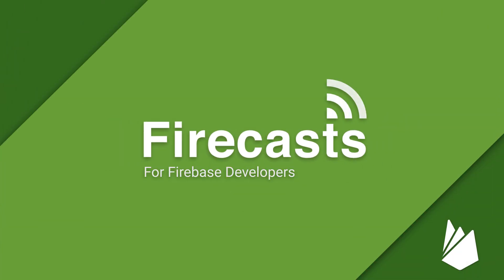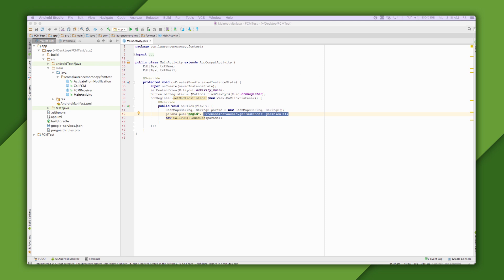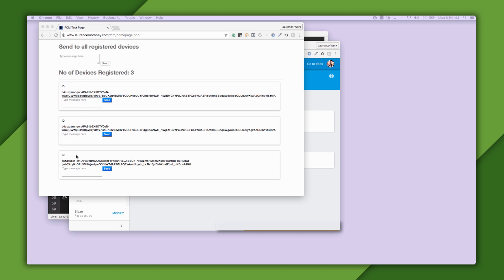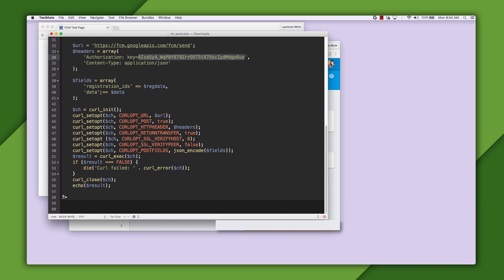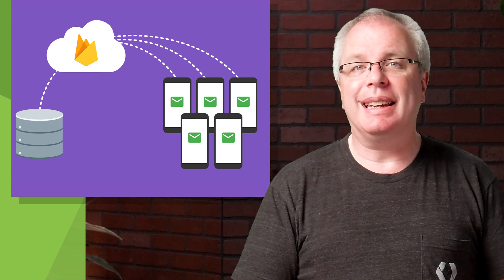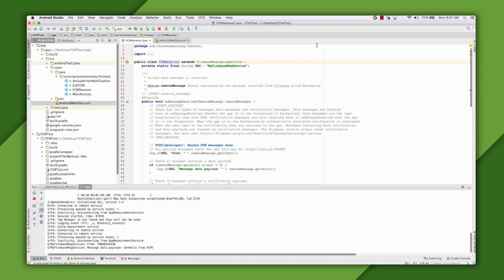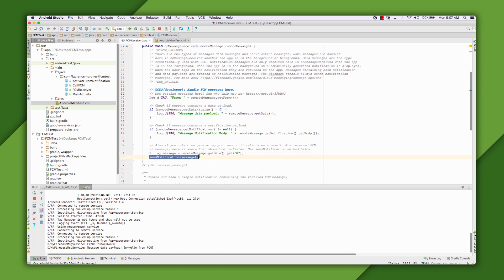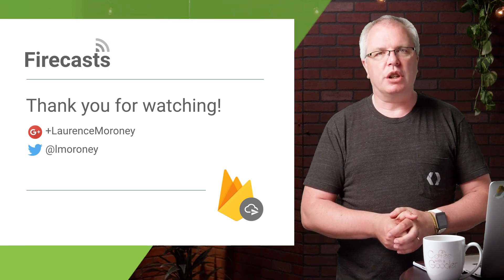Getting Started with Firebase Cloud Messaging on Android - Firecasts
Firebase Cloud Messaging gives you free push notifications for your apps. In this video, Laurence Moroney will step you through how to build it for Android in just a few minutes!